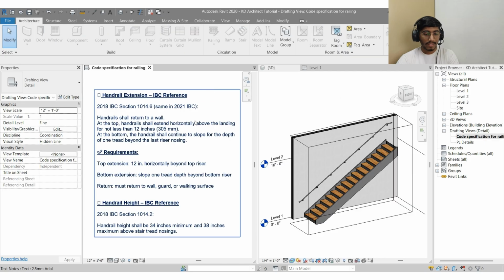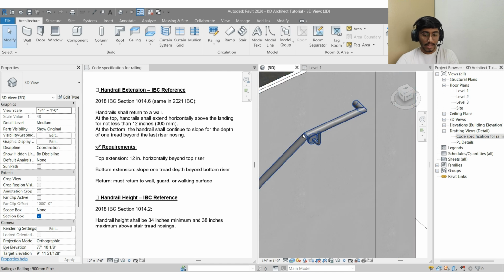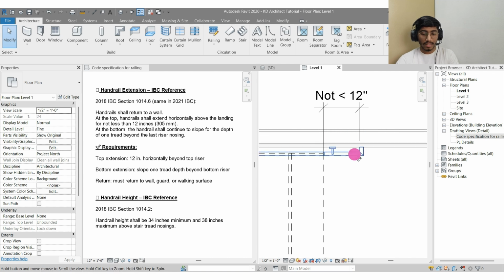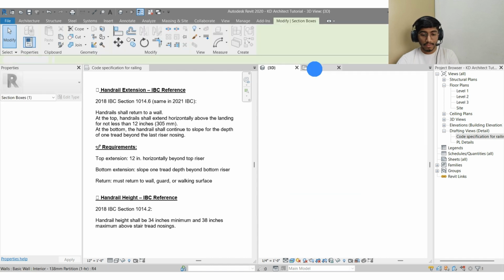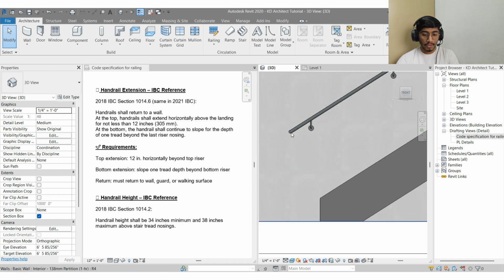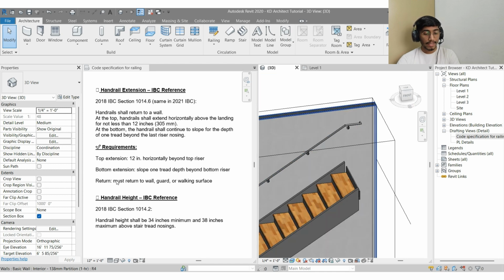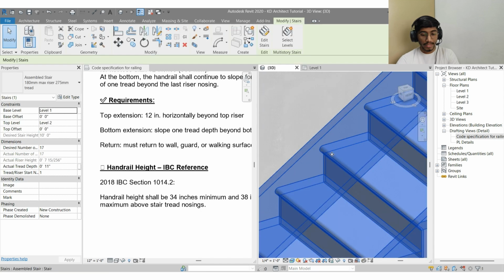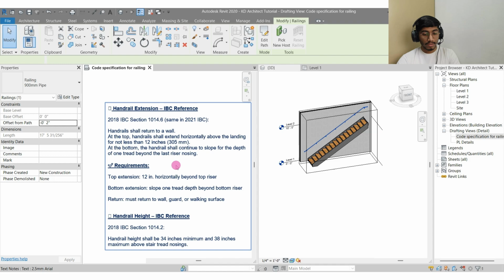IBC 1014.6 | Railing Extension Code Compliance in Philadelphia Explained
Learn everything about railing and handrail extension code compliance in Philadelphia based on the International Building Code (IBC 1014.6). This video explains handrail extensions, minimum, and maximum handrail height for residential projects.

If you’re an architect, contractor, engineer, or homeowner in Philadelphia, this guide will help you understand how to stay compliant with local building codes.

👉 What you’ll learn in this video:

IBC 1014.6 handrail extension requirements

Top and bottom handrail extension rules

Minimum and maximum handrail height for residential projects

Stay code-compliant, avoid costly mistakes, and design safe staircases according to Philadelphia building standards.